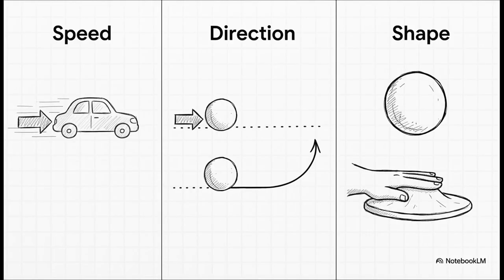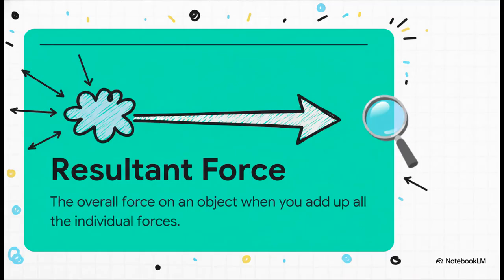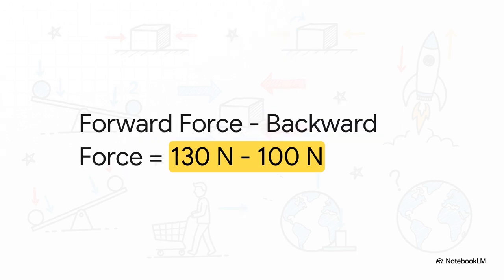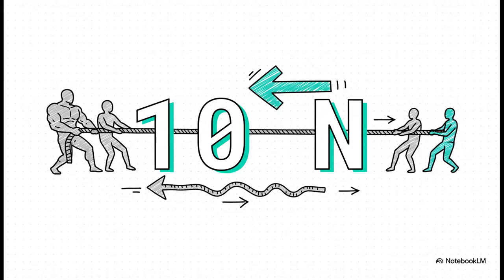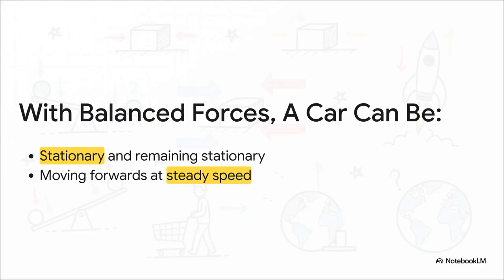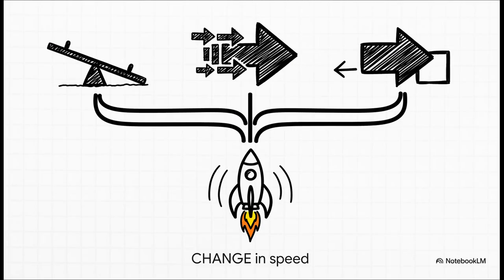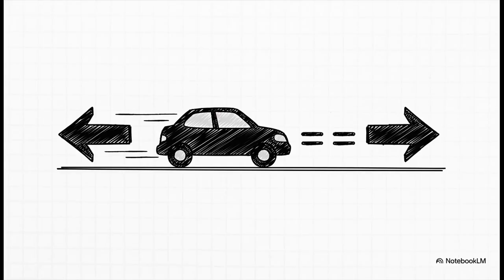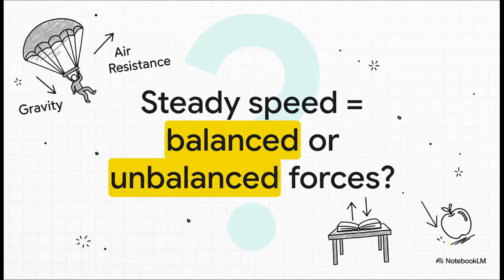Forces The Rules of Motion